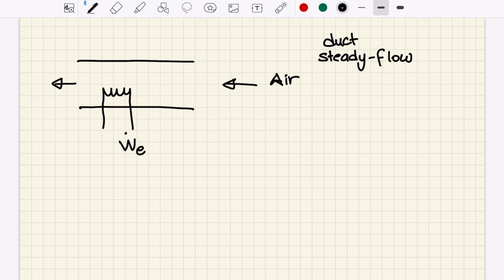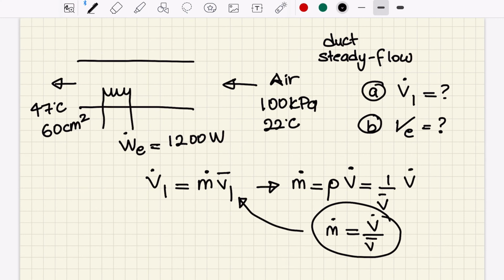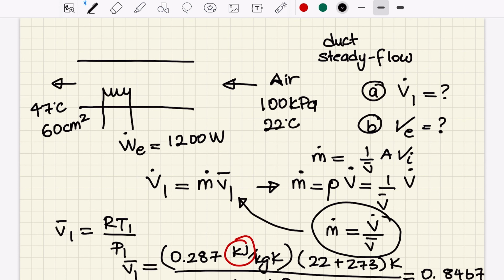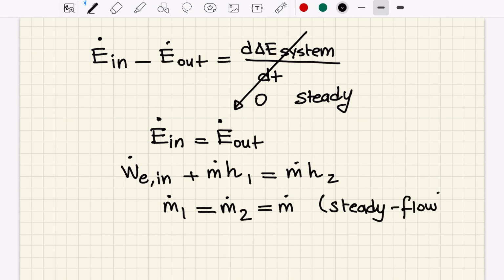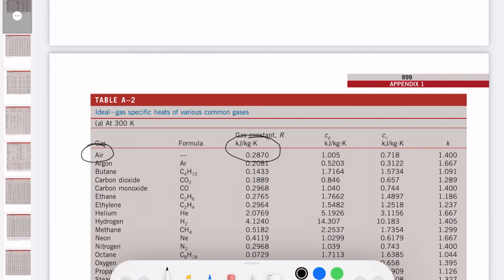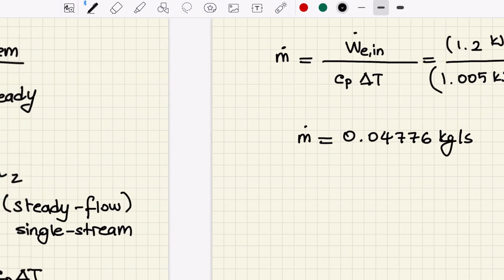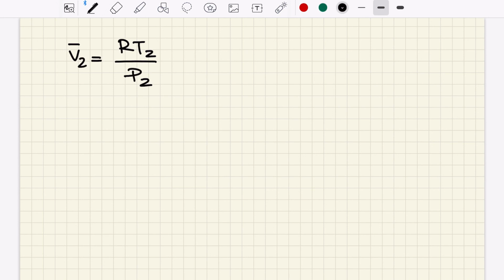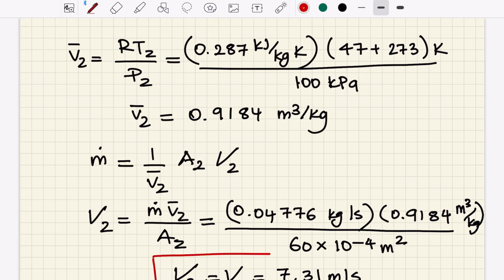Thermodynamics - Open System - Duct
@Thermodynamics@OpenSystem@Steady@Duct